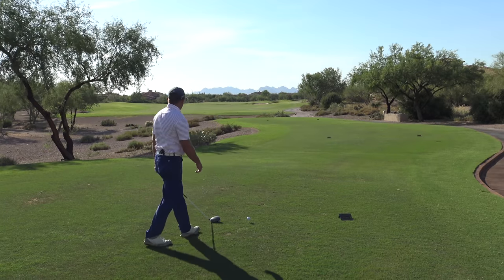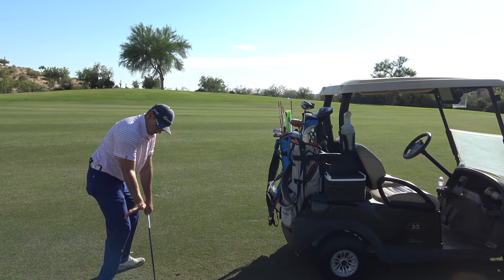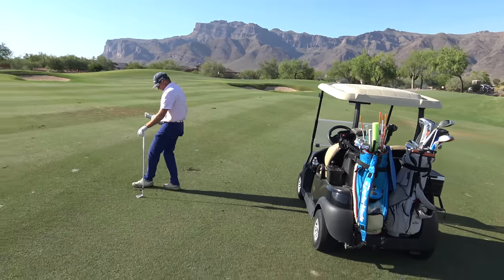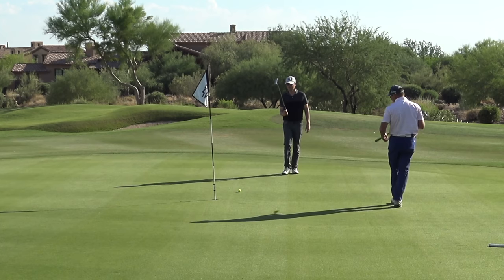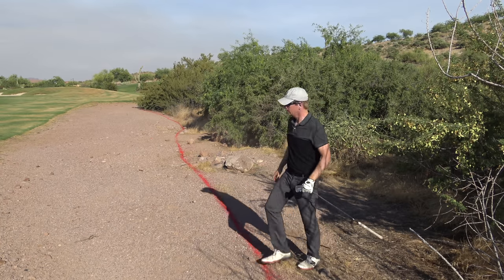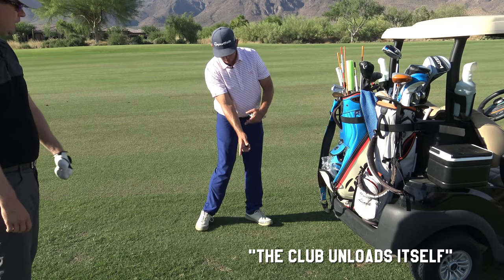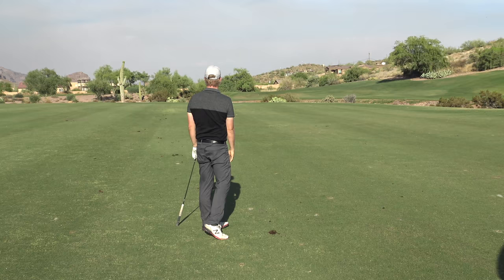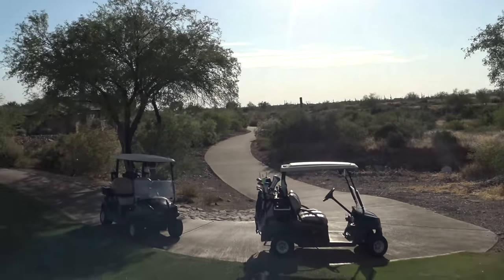Get Open to Lag it. Golf VLOG with Milo Lines, PGA DRIVING GENIUS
I also am trying to travel more to interview more instructors and make more content at unique courses.

13ioUQbFAPeFg48Cua2CvyJ8wkJPE1eeiZ